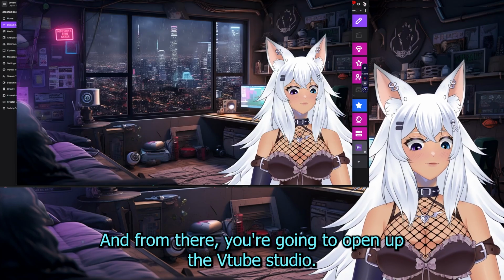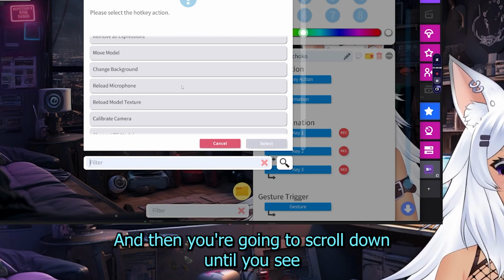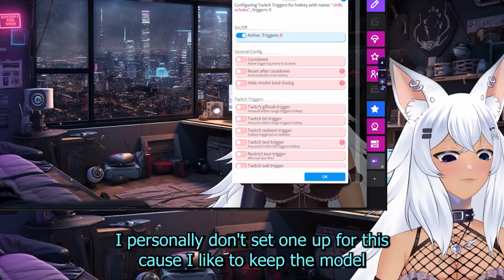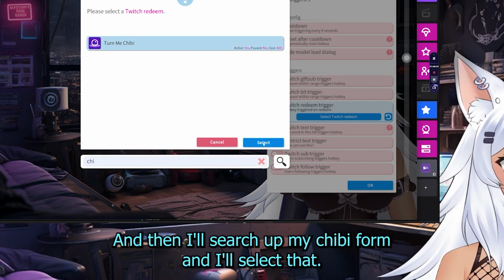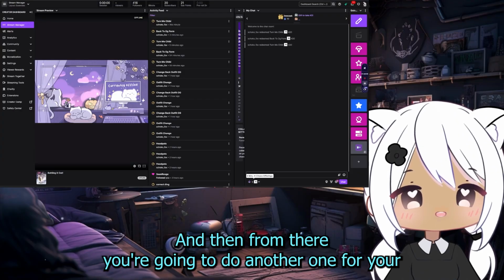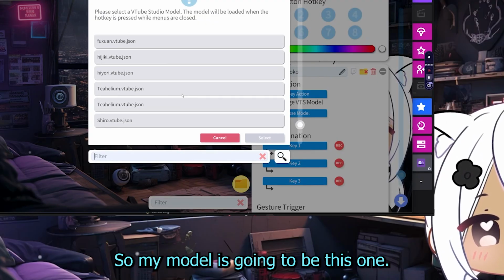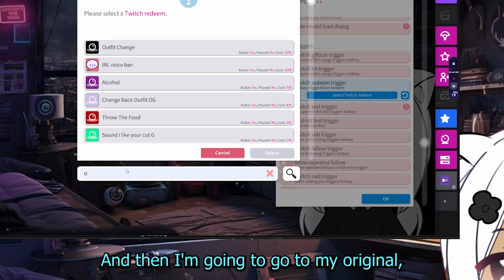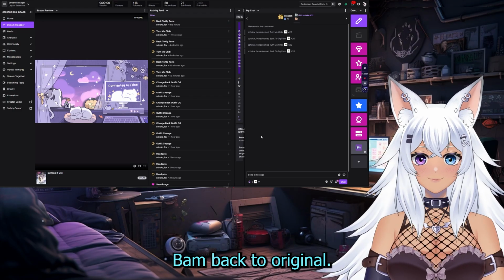How To Change Your Model In Vtube Studio Using Twitch Redeems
Your Friendly Neighborhood Fox Tutorial Vid For VTube Studio
I will teach you how to set up Model Changes in VTube Studio for your Twitch redeems!

From: pixabay